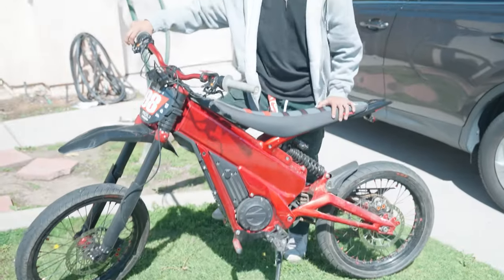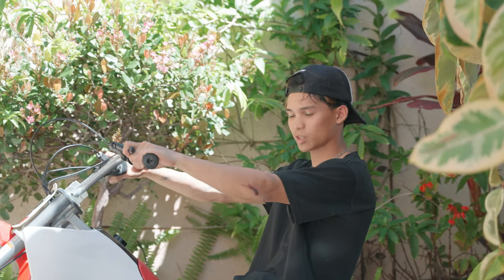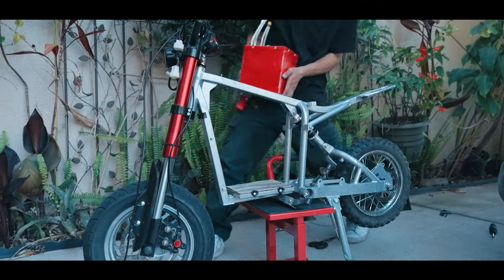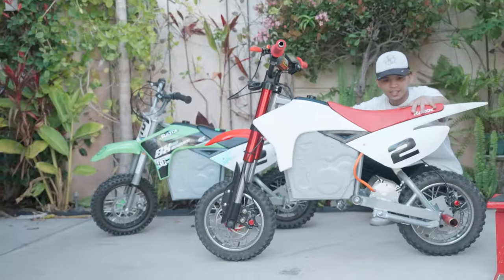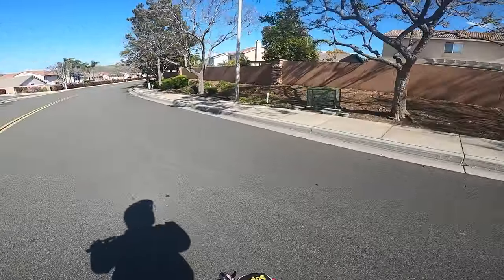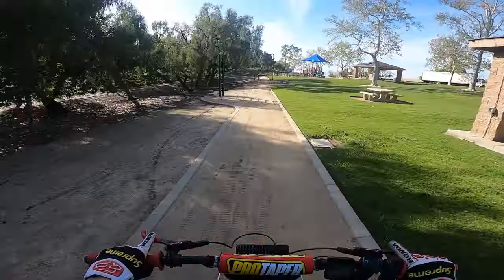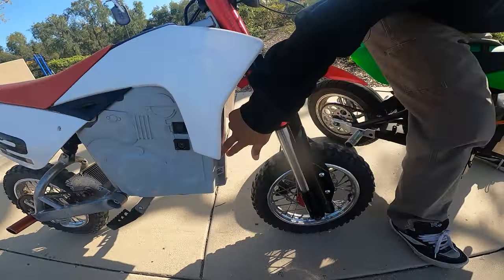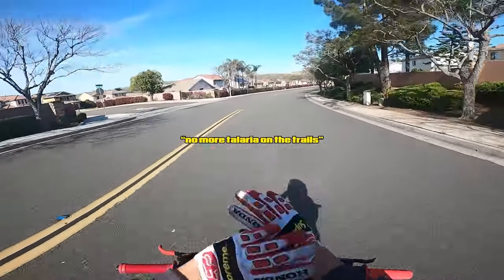someone take my wallet away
I blame my Talaria for making me get this bike.

But I also refuse to be bad at riding off-road so it's time to get better!

I've always loved the SX500 so I figured I'd just get the rare Red/White model

Shot by @ Dylonn